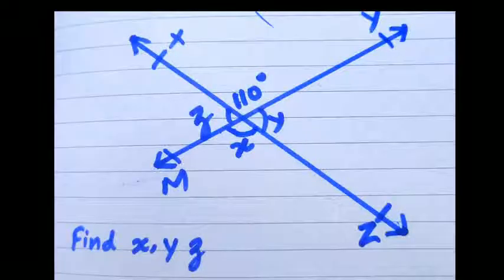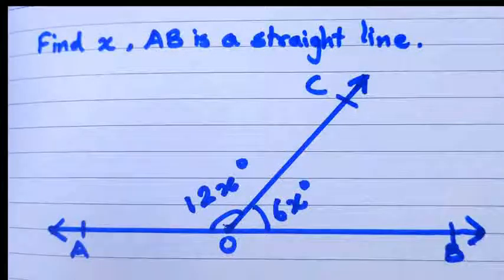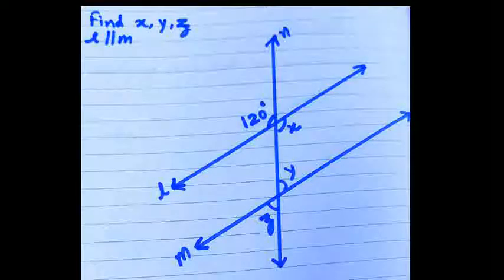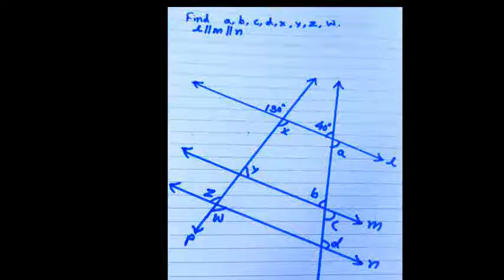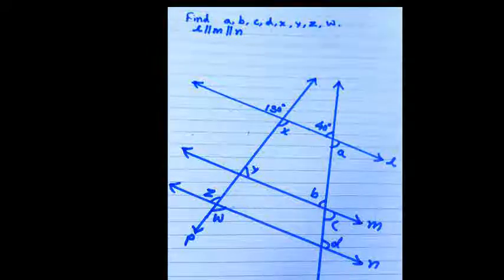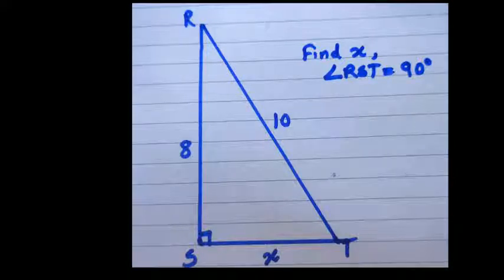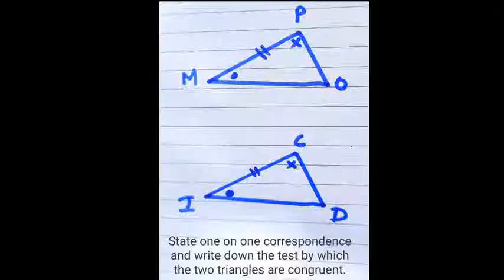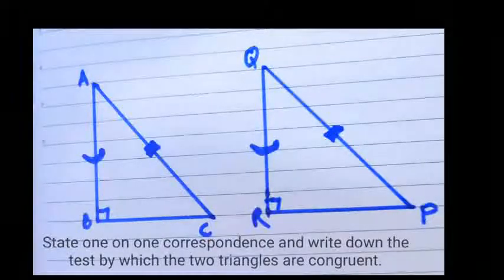Worksheet explained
Lines and Angles, Triangles and it's Properties and Congruence of Triangles based questions with explanation and answers.